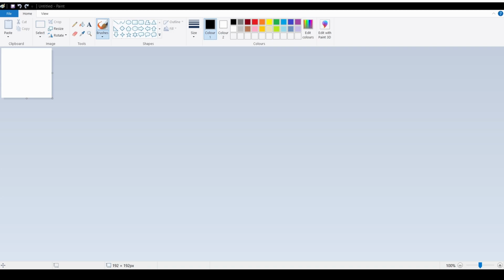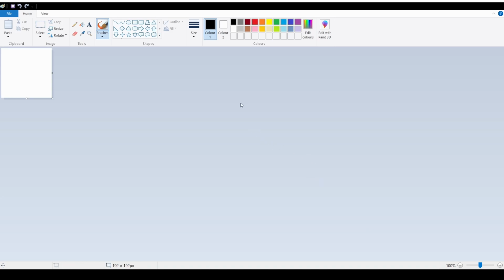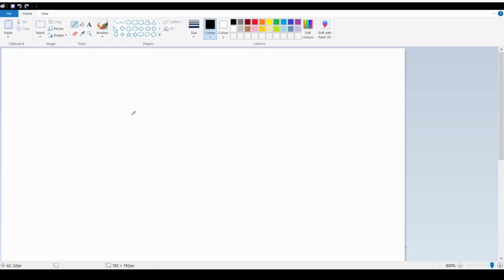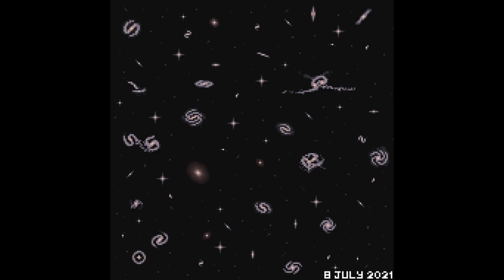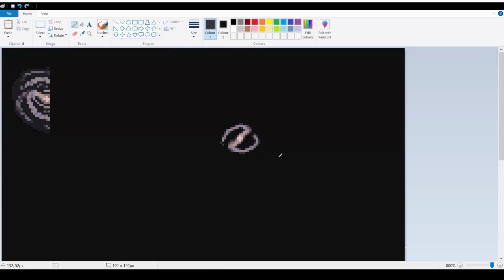How to MS Paint: making a small galaxy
Just a tutorial wherein i show you how to make cute little galaxies and the core basics of MS Paint!